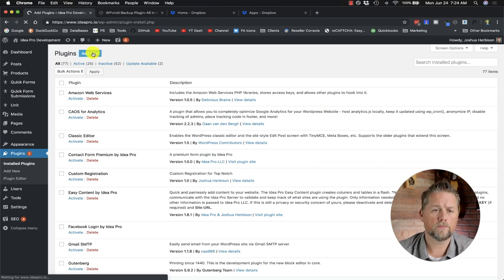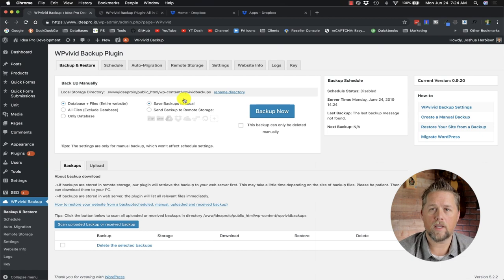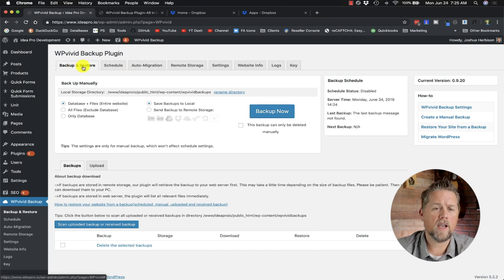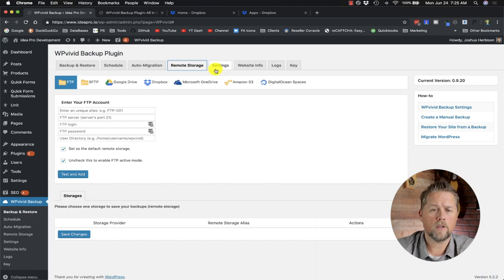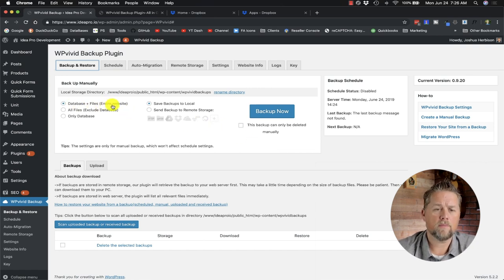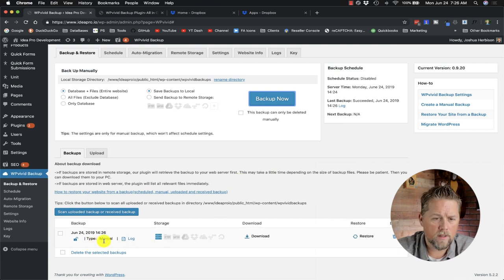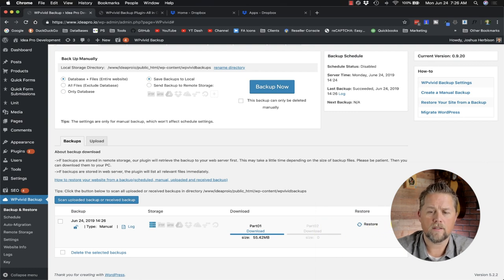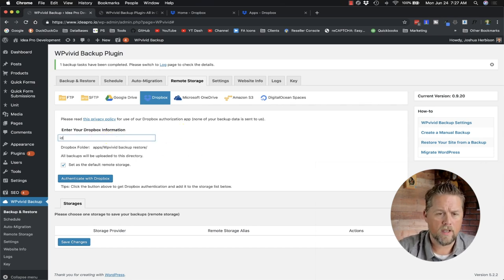WordPress Backup - How to Backup Your WordPress Website Tutorial 2019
In this video, I show you how to backup your Wordpress website using the WPVivid Backup & Restore Plugin.

This is a paid promotional video. I only recommend plugins that I use or think is useful.

Send Business Correspondence to:
2901 E Greenway Rd. #54171